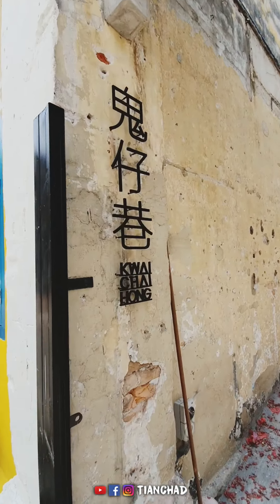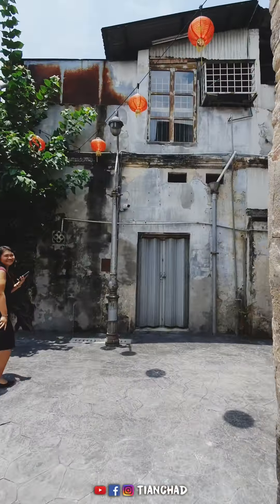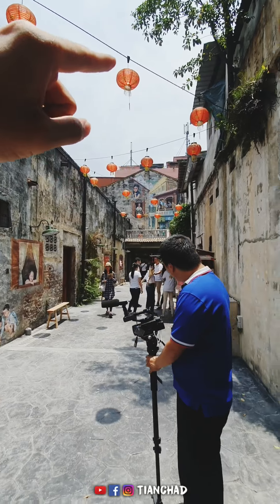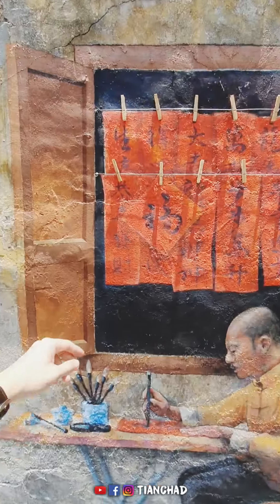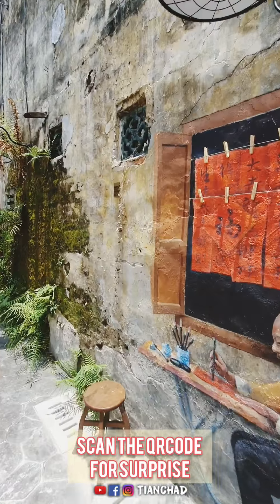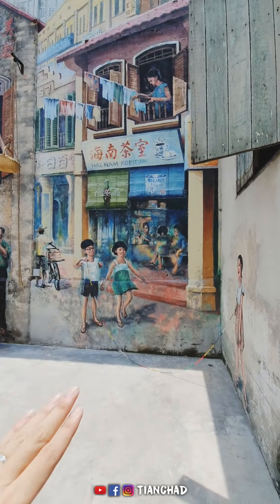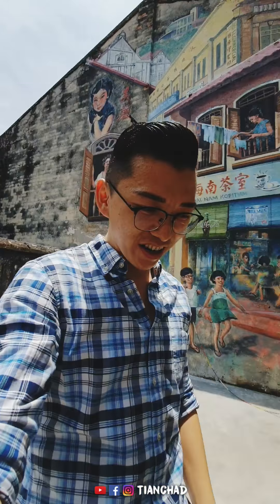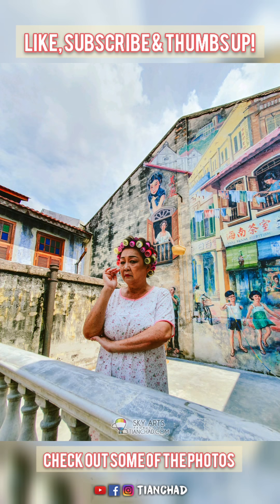鬼仔巷 KWAI CHAI HONG 👻 MUST VISIT WHEN IN KUALA LUMPUR | Instaworthy Spots in KL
KL New Instagrammable Location 🤳🤳
【鬼仔巷 KWAI CHAI HONG👻 】  坐落在Petaling Street附近，由十间店屋一起复新的ChinaTown新宠。里头有很多可以拍照的角落。就让我第一个开始与你分享吧~ .

拍完照可以去【Bubble Bee Cafe】吃Waffle 喝咖啡/果汁，重点是里边有冷气让你避暑啊~🍦🍭 赶快SAVE POST  JIO朋友去! 幸运的话会遇到 包租婆🚬👩‍🦱
This is the brand new instaworthy spots nearby Petaling Street Chinatown in Kuala Lumpur. It just launched so feel free to go insta checkin "Kwai Chai Hong" .
【KWAI CHAI HONG 鬼仔巷】
LOCATION ：Lorong Panggung (Google map search "Kwai Chai Hong" will find it)
OPENING HOUR：9:00am - 10:00pm
Like "TianChad.com - Precious Moments" for more!

所有的照片皆由手机拍摄 withGalaxy GalaxyS10+